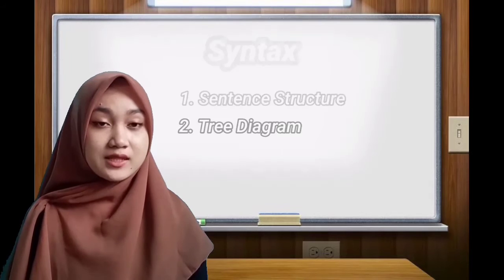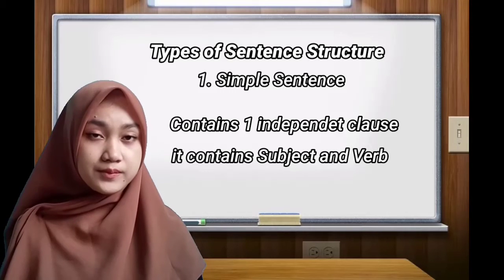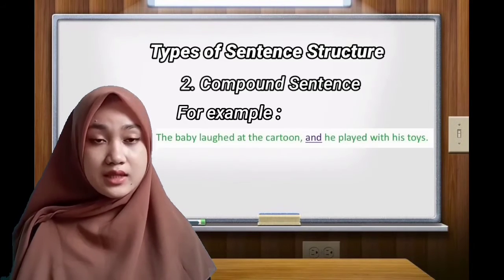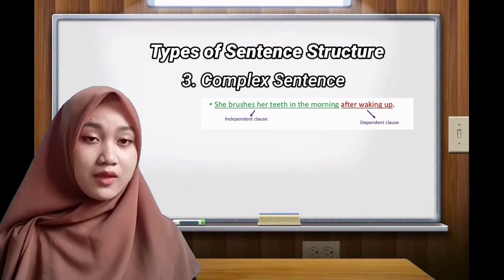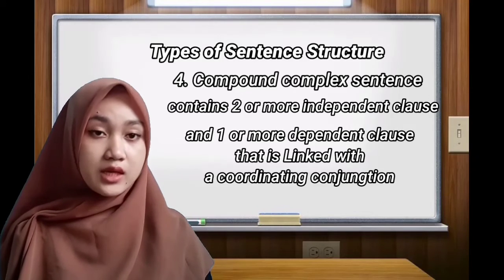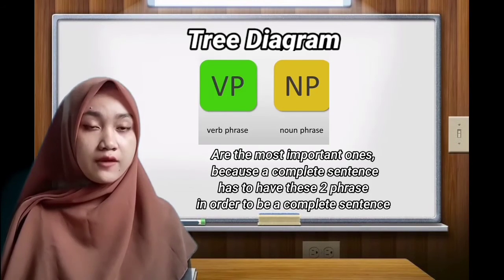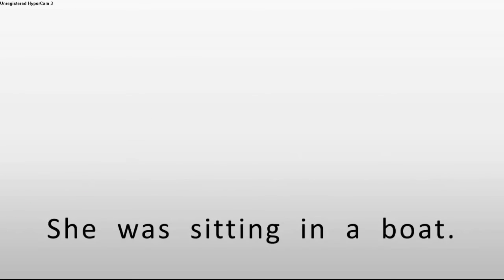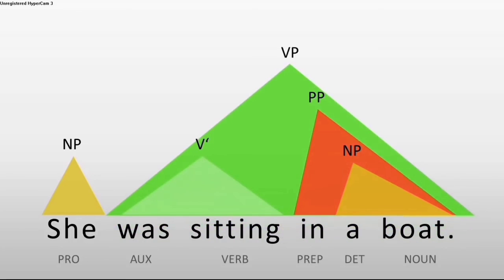Syntax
Assalamualaikum wr.wb

Name : Dalilatul Khasanah
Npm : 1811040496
Class : 5i
Subject : Morphosyntax
Lecturer :  Reti Wahyuni, M.Pd

This Vidio was made to fulfill the final project of Morphosyntax subject.

Wassalamu'alaikum wr.wb